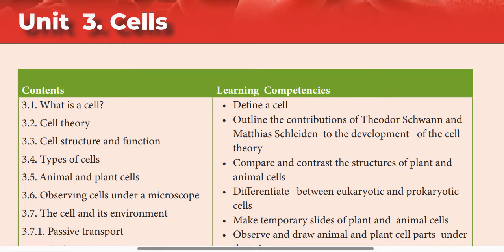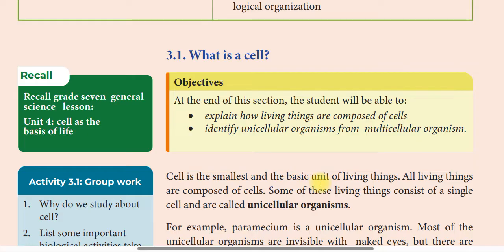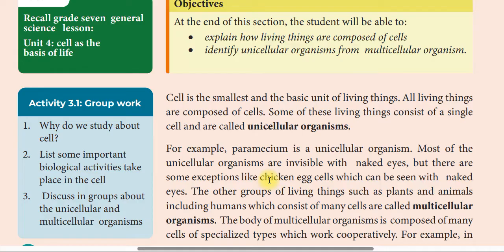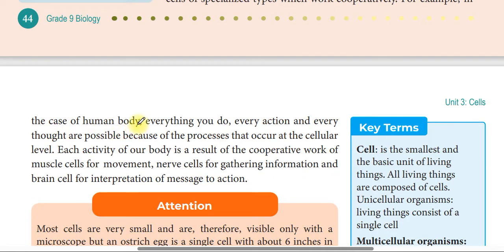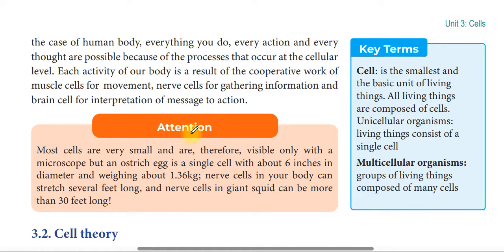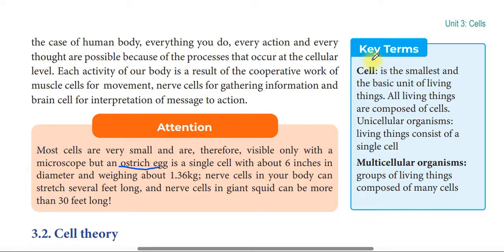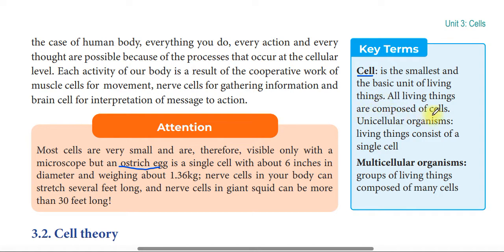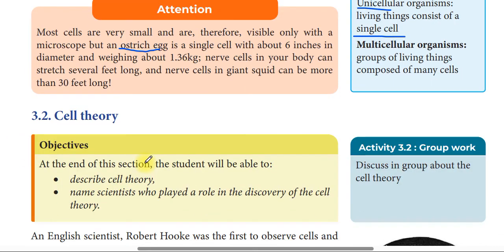Grade 9 biology unit 3 part 1 | what is Cell